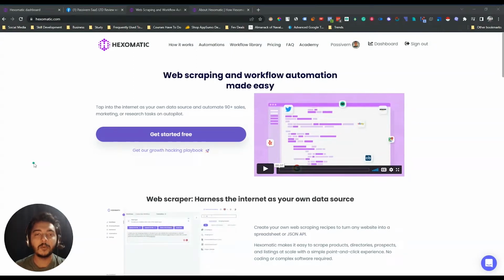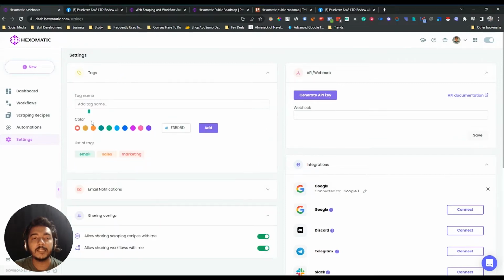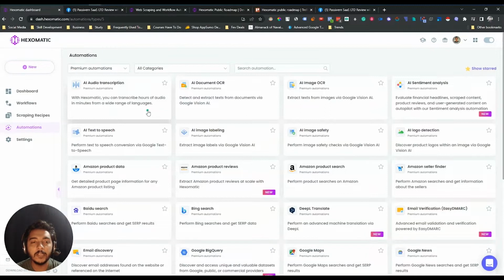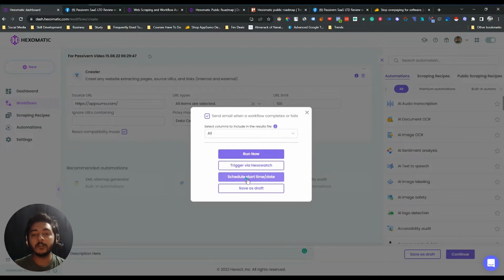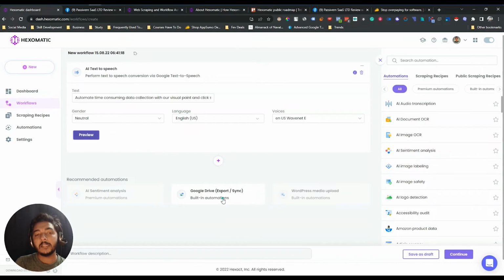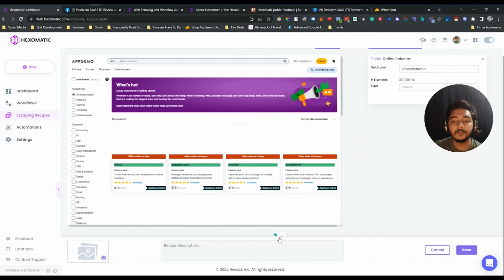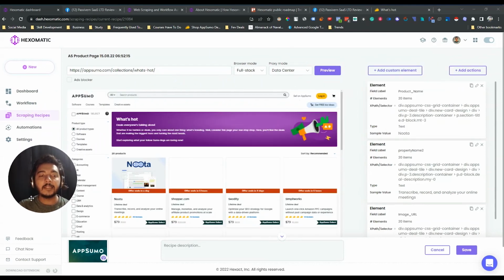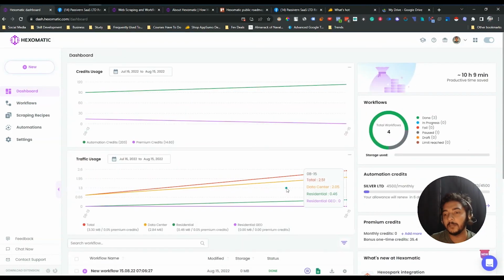Hexomatic Review & Tutorial - Best Web Scraper & Automation Tool | Hexomatic Usecase | Passivern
In this video, I am going to review Hexomatic.

Hexomatic is a comprehensive work automation platform that lets you extract data from websites via scraping recipes and leverage readymade automation that easily scales tasks.

Hexomatic is best for Sales and marketing teams looking to automate time-consuming tasks related to internet research.

Hexomatic is an alternative to: Webscraper.io and Apify.

Hexomatic Review & Tutorial - Best Web Scraper & Automation Tool | Passivern
1. My SEO Strategy.
2. All new incredible Lifetime Deals update to grow your online business.
3. Online Business Tips & Tricks.

🔥 PROTECT YOUR INTERNET PRESENCE:
☑ Watched the video!
☐ Liked?
★ TABLE OF CONTENTS ★
0:00 Hexomatic Overview
1:05 How Hexomatic Works?
1:31 Hexomatic Pricing
2:20 Hexomatic Usecase
4:04 Hexomatic Roadmap
4:33 Hexomatic Dashboard
5:45 Hexomatic Integration
7:16 Built-in Automations on Hexomatic
16:26 How to use Built Automation of Hexomatic
23:35 How to Use Premium Automation on Hexomatic
31:11 How to Create Your Own Automation on Hexomatic
48:32 Start using Hexomatic for Free
49:05 Subscribe Please
💡 TOPICS IN THIS VIDEO 💡
•  Hexomatic Review
•  Hexomatic Tutorial
•  Best Web Crawler